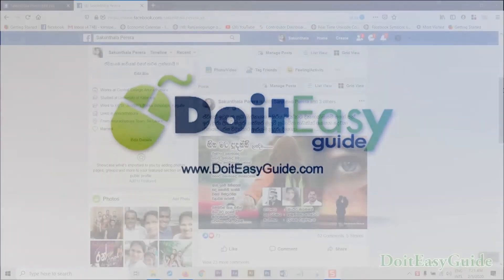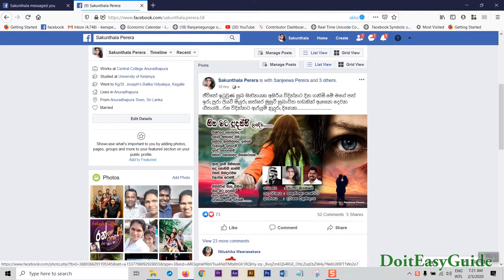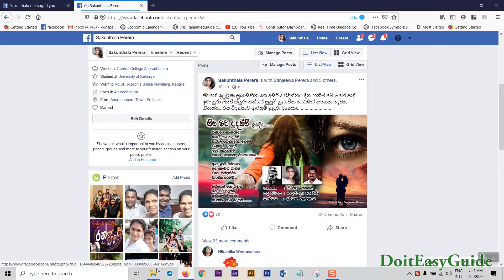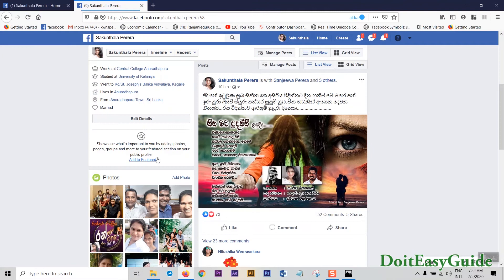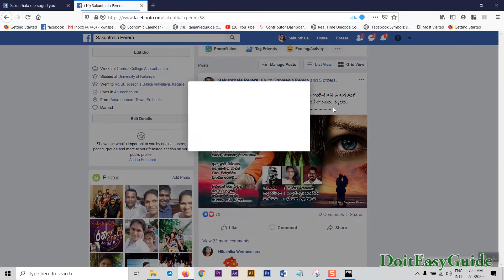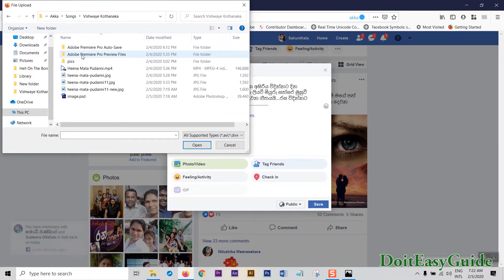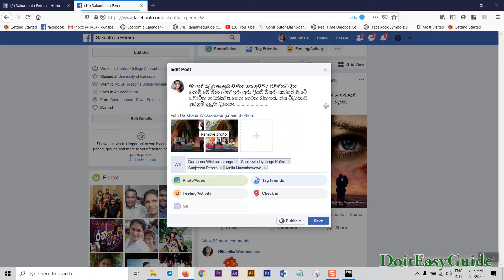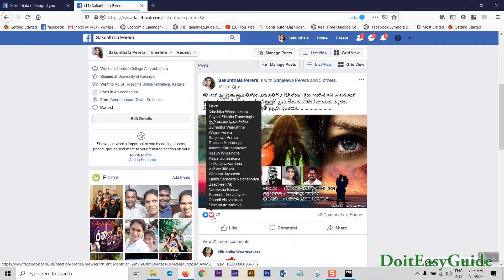2020 How to Change Facebook Post Image without loosing likes comments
2020 How to Change Facebook Post Image without loosing likes comments:
Whenever You need to change the FB Post's image/s Which are already published, this is how you do it.